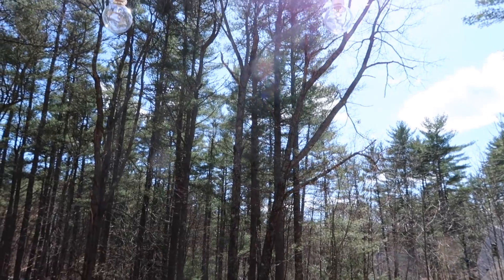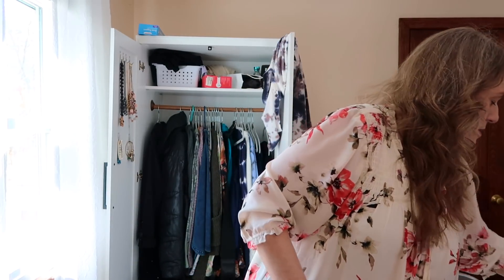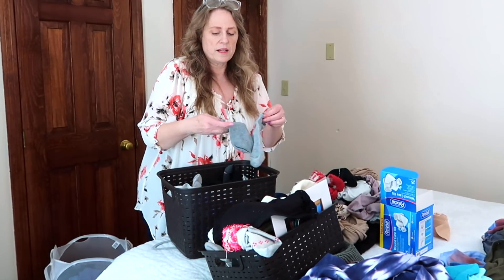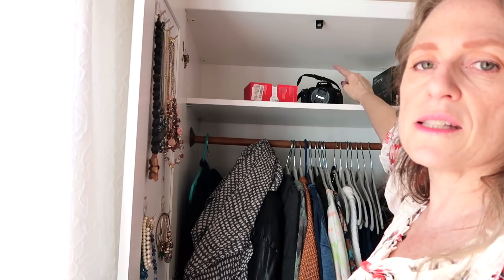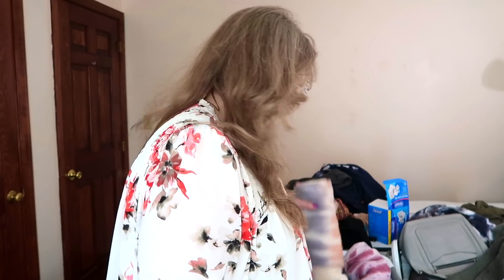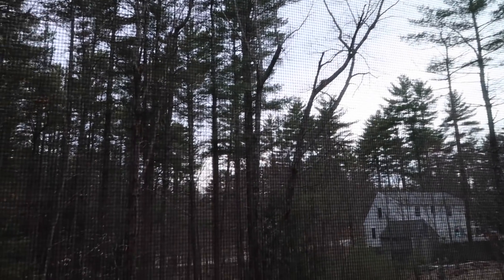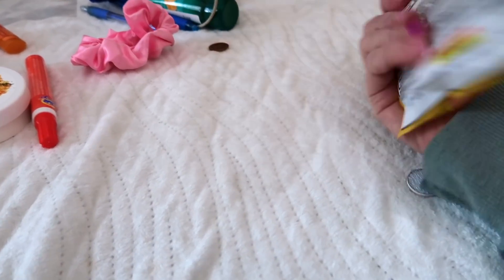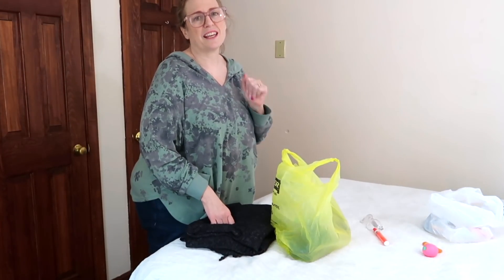SPRING BEDROOM DECLUTTER!! KEEP ON DECLUTTERING!!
Don't give up decluttering friends!! Together we got this Let's hit the bedroom!!

💝Favorite Products!
🚻Bathroom Downstairs Bathroom Cabinet
Faux Vinyl Tin Ceiling
Adesive we used for Faux Tin Ceiling
Shower Liner
Shower Curtain
🛏Bedroom
My Bedside Tables
Portable Closet
Shoe Storage
Under bed Storage
Mustard Heart Pillow w/rosettes
👩‍🍳Kitchen Lazy Susan with sides for Fridge
Lazy Susan turntable/no sides for Fridge
Egg Storage for 2 dozen eggs
Airtight food storage containers for Pantry
Chalkboard Pantry Labels
Cup Storage
Oven Liners
Rubbermaid Produce Keepers
Pan Lid Organizer
Water Bottle Storage
Fall Curtain Valance
🍽Dining Room:White Sideboard Buffet
Laptop Stand Storage
SmartPhone Organizer
Cat Chair Socks
Better Together Wall Hanging
🛋LivingRoomLivingroom Floral Wall Art Piece
Fall Pillow Covers
Runner Waterhog Rug
🏡Basement Declutter
Utility shelf
💓My Dyson V11 Animal Cordless Vacuum

🌷About this Video: In , Karen This Mainer Mom provides paper decluttering and basement decluttering motivation.

I would love to hear from you!! *In compliance with FTC guidelines, please assume the following about all links, material on this website/videos: Any/all of the links on site/video are affiliate links of which Karen at This Mainer Mom receives product credit or a small commission from sales of certain items, but the price is the same for you. Karen at This Mainer Mom is a participant in the Amazon Services LLC Associates Program, an affiliate advertising program designed to provide a means for sites to earn advertising fees by advertising and linking to Amazon.com. Links on this site may include affiliate links to Amazon and its affiliate sites on which the owner of this website will make a referral commission. Thank you for supporting my channel!
CategoryPeople & Blogs